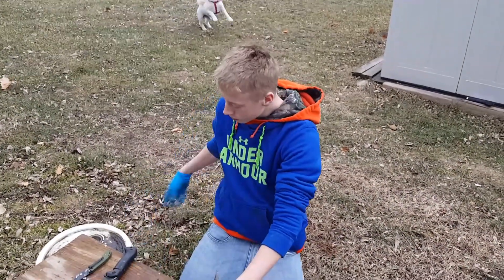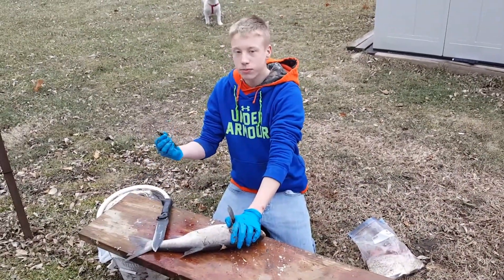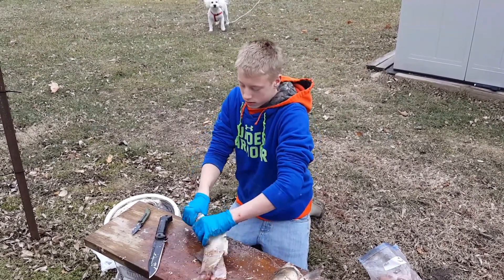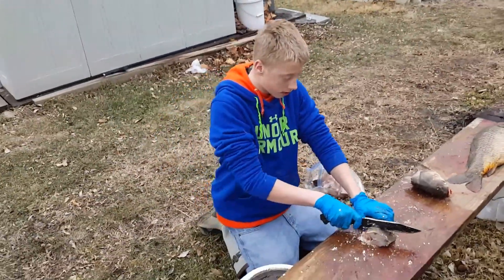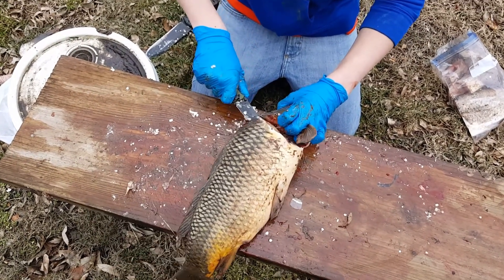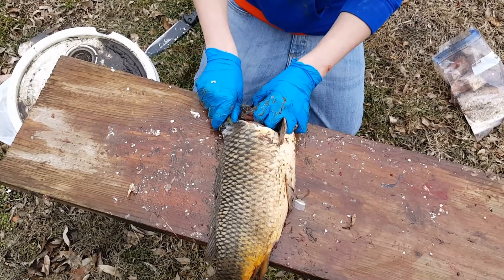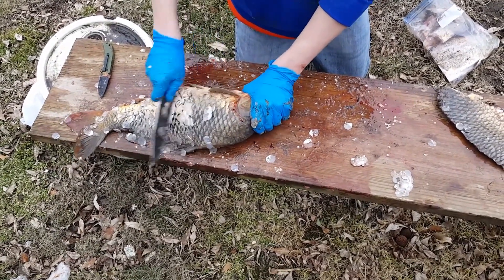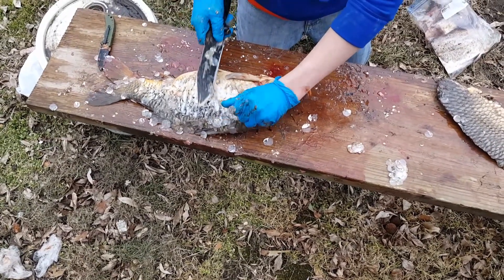Skinning fish for bait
Thank you for all the support I can't believe we made it to 15 subs